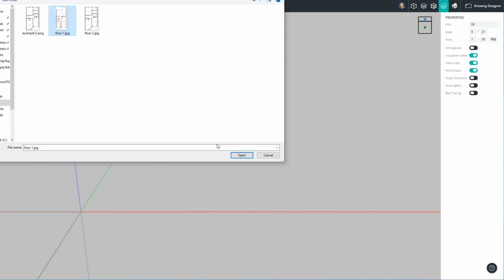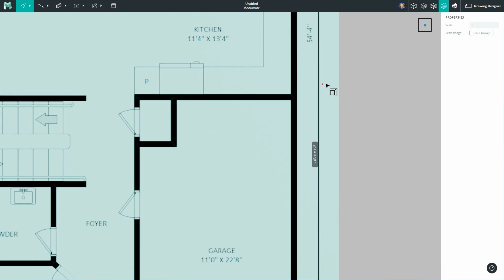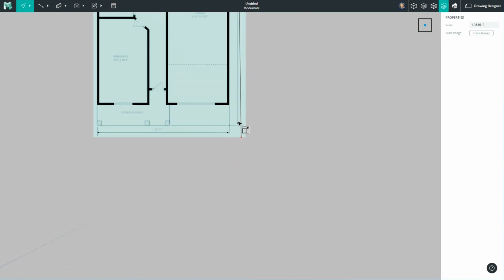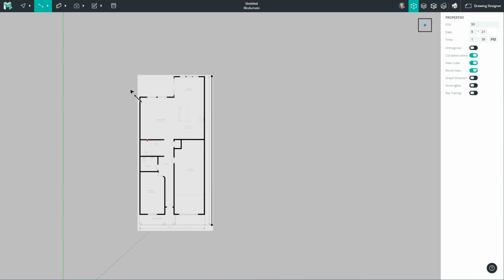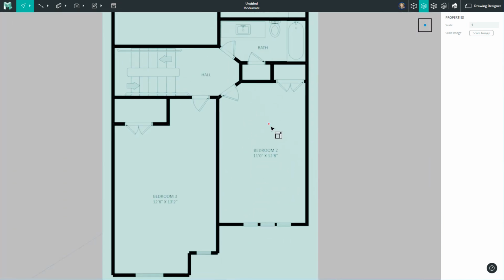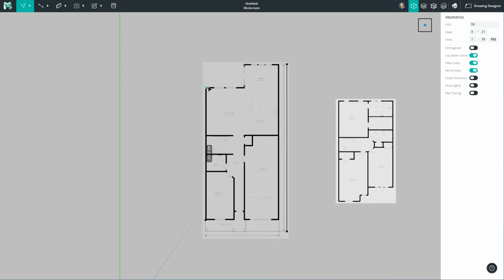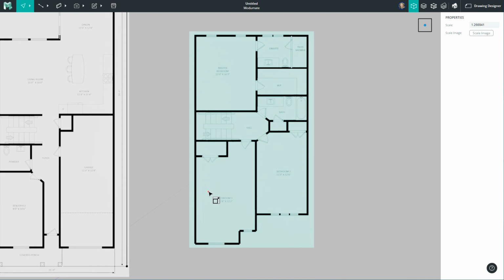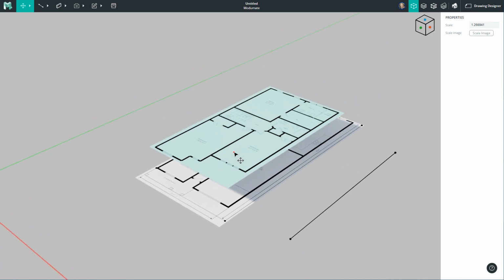Modumate - How To Import Background Images For Tracing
When you jump into a new project in Modumate, you might have reference plans, whether from your past software or from existing conditions drawings of a building. Modumate makes it easy to import that image so you can quickly start tracing your building at appropriate scale.